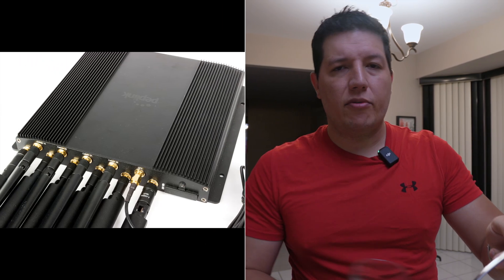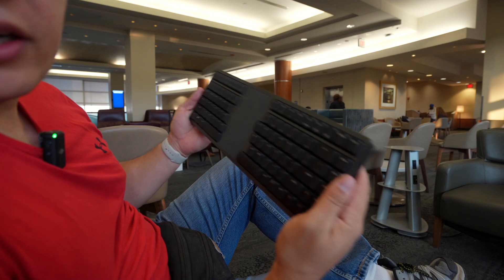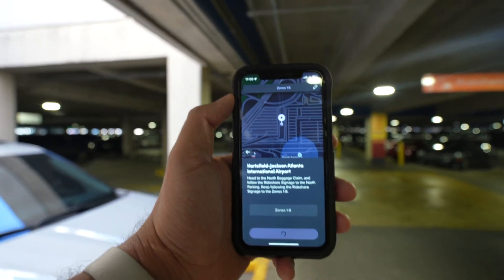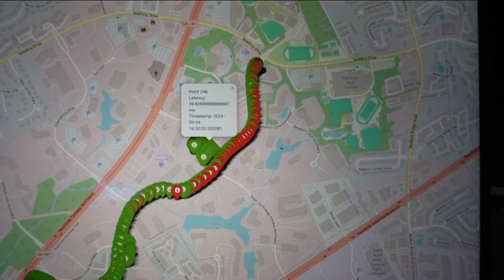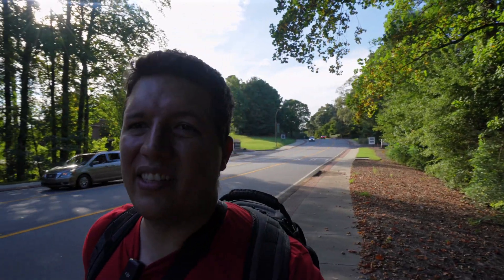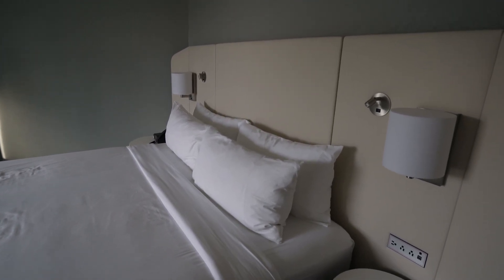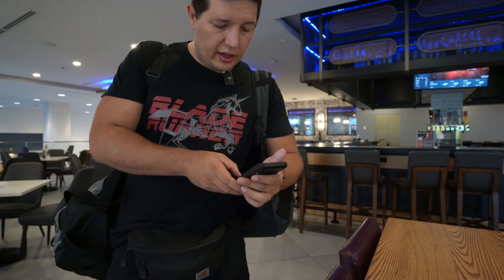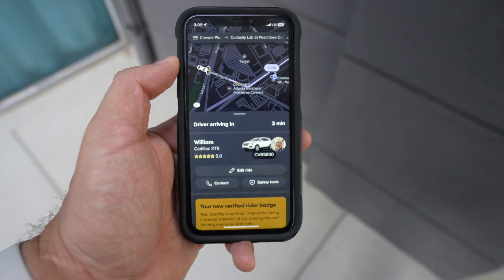This is Life as a Rust Engineer, (we don’t sleep)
Join Me As I travel to Atlanta for Work, we will go to Curiosity Lab in Atlanta, hit the sky club, see a bunch of pretty trees and work on autonomous vehicles.

Chapters:
0:40 What we will do in Atlanta
1:20 The Kinesis FORM Keyboard
4:42 5G First Results
8:45 Arrival At Crown Plaza
13:12 Collecting Data With the 5G BR2 On the Roof